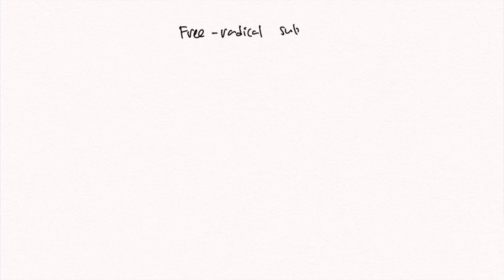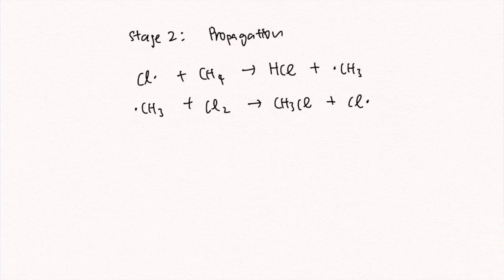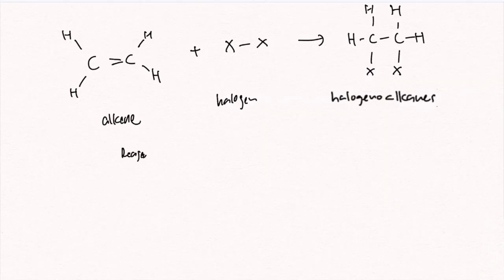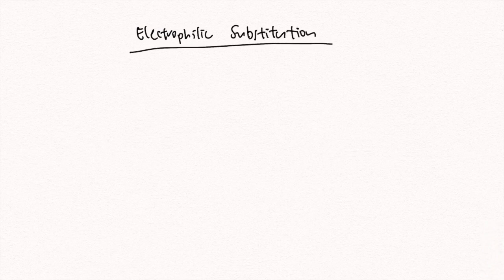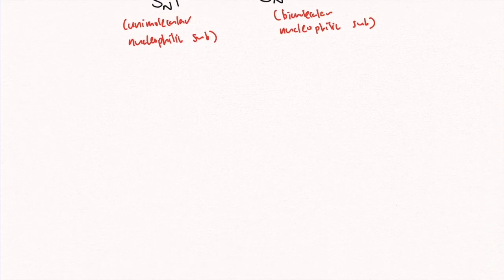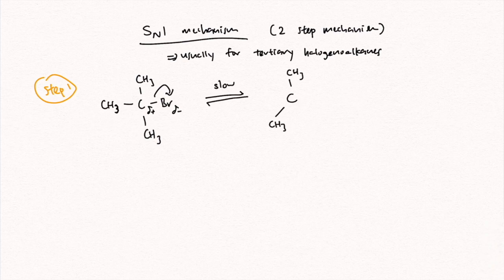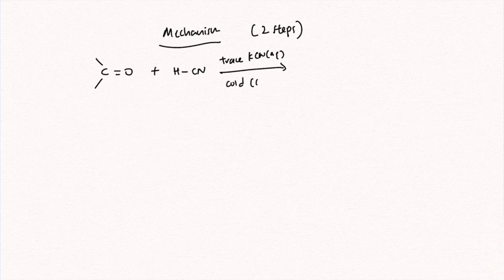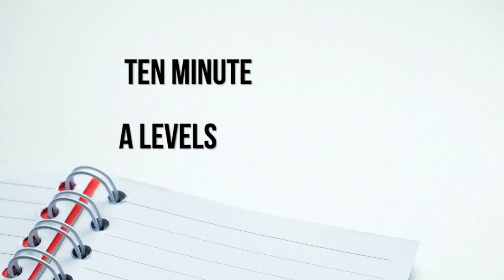All 5 Reaction Mechanisms You Need to Know for A Levels l Chemistry A Levels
In this video, we go through all 5 Reaction Mechanisms that will be tested in the A Levels.

Intro 00:00
Free Radical Substitution 00:19
Electrophilic Addition 03:38
Electrophilic Substitution 05:28
Nucleophilic Substitution 06:47 (Sn1 and Sn2)
Nucleophilic Addition 09:27

The reaction mechanism is something that will definitely be tested in the A Levels, whether it is to draw the reaction mechanism (which is FREE marks!) or whether it is to identify the mechanism.

This video briefly goes through all 5 of these mechanisms and ensures that you know of them, and how to draw them. I will also be making more in-depth videos about these reactions.

Reaction Mechanisms might seem tough, but no worries, it takes time to understand them, but once you do, you'll be able to grab all the marks in the A Levels.

If you have any questions you would like to ask, fill up the google form below!
Alternatively, just comment on the youtube channel.